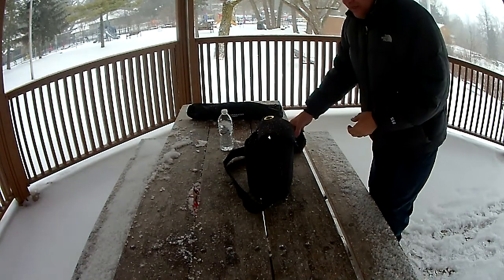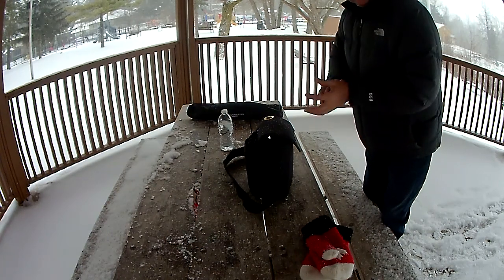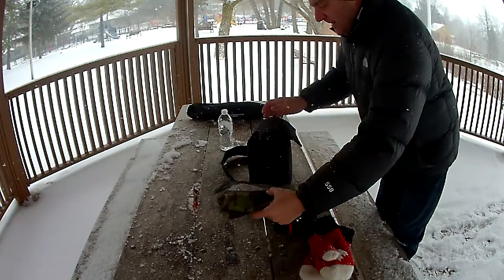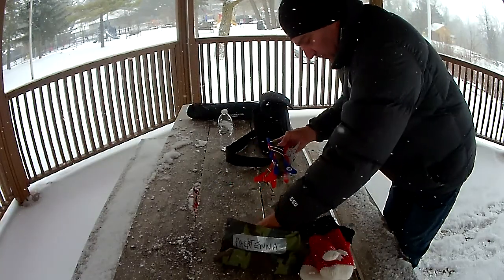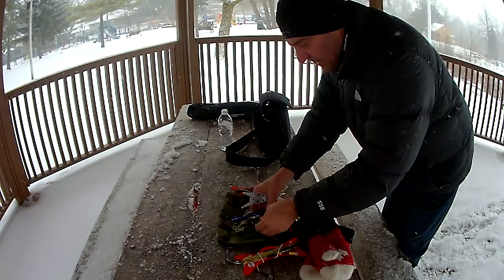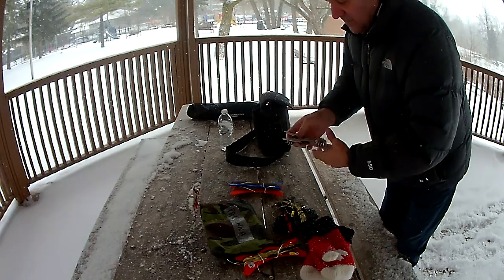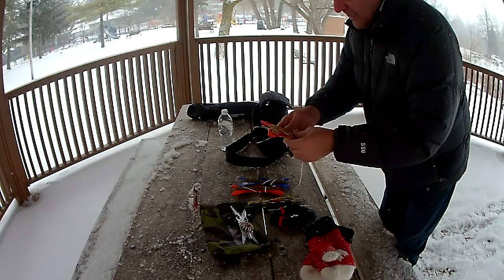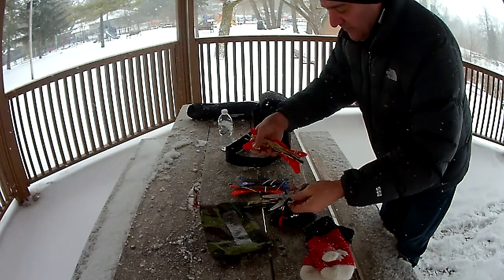PackTenna Mini 1:1 Balun Field test - Arctic Weather Part 1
I am testing out the PackTenna Mini 1:1 balun using a linked dipole set up for 40m. -20C with the wind chill and fresh fluffy snow. The balun is small and lightweight perfect for field operations and includes a built in winder in the design. Clever use of 2mm banana jacks aids in versatility. more ate ve3ips.wordpress.com